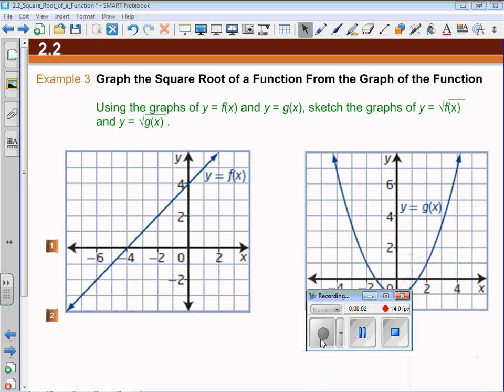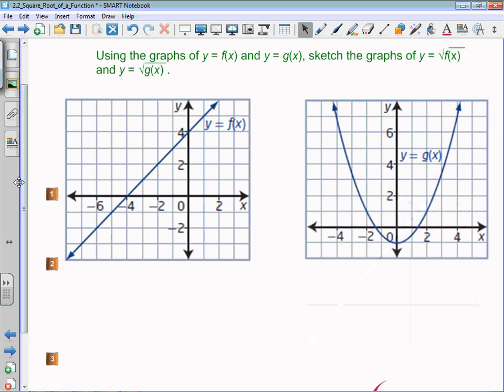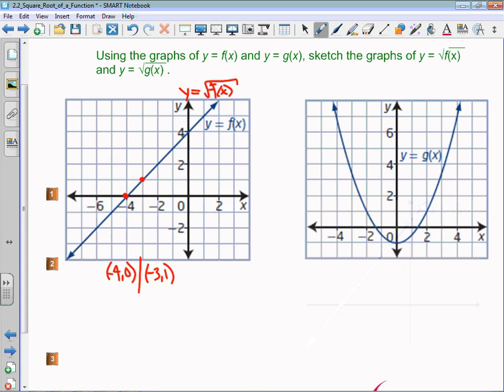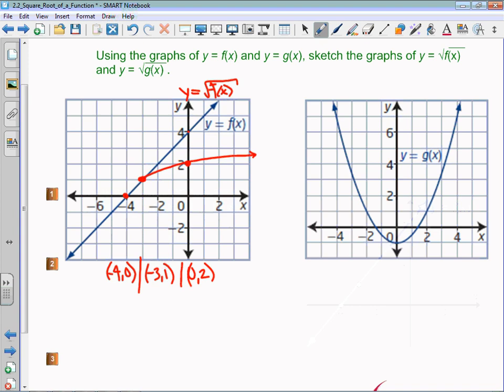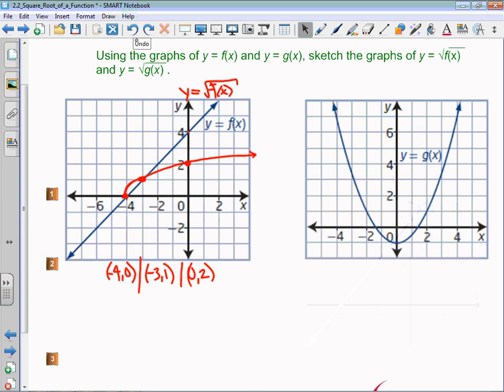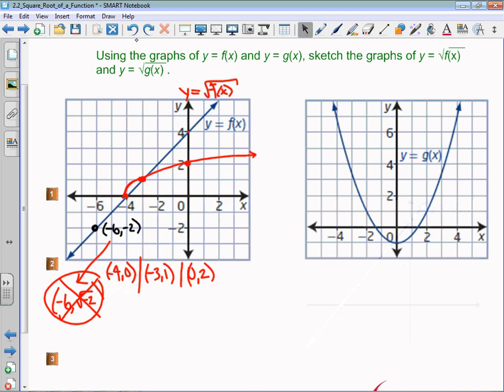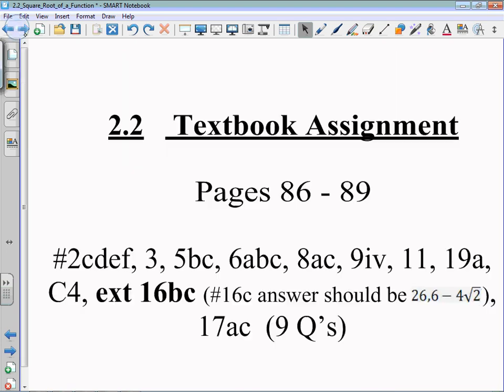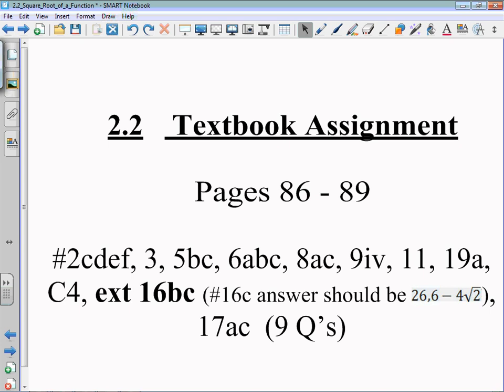2.2 Example 3